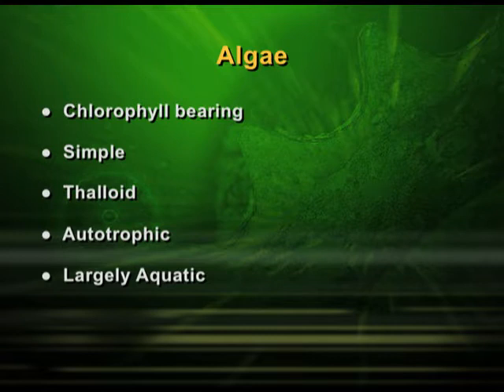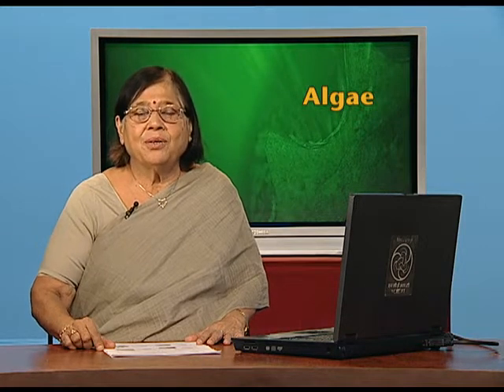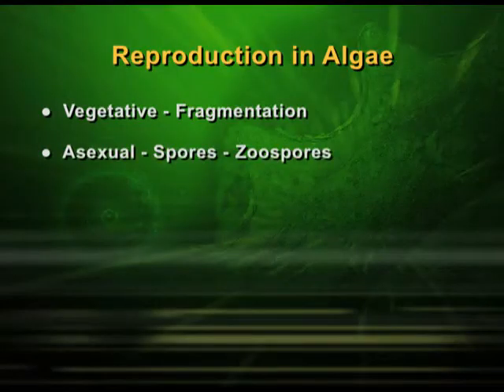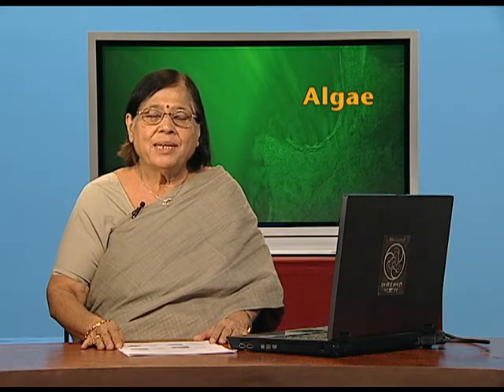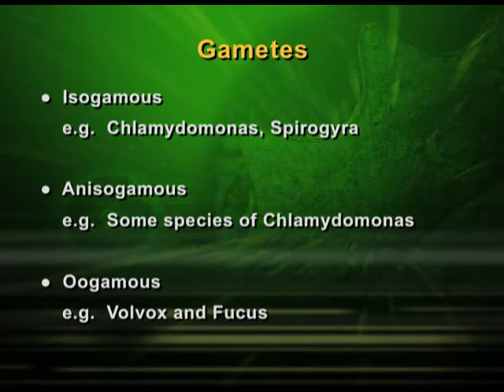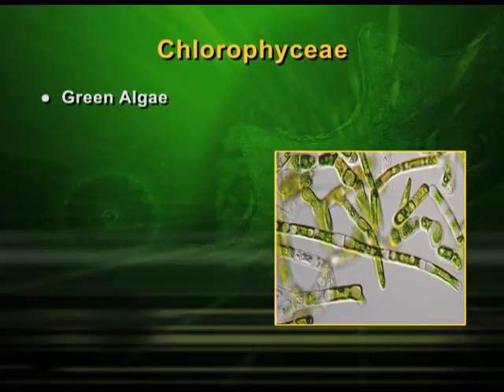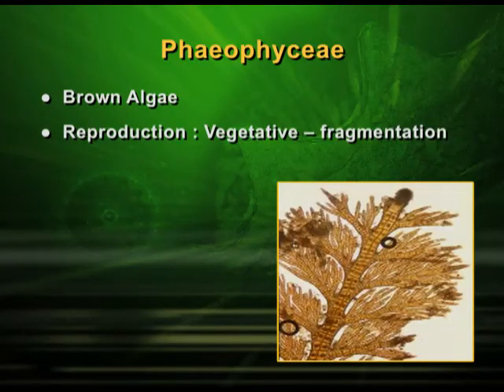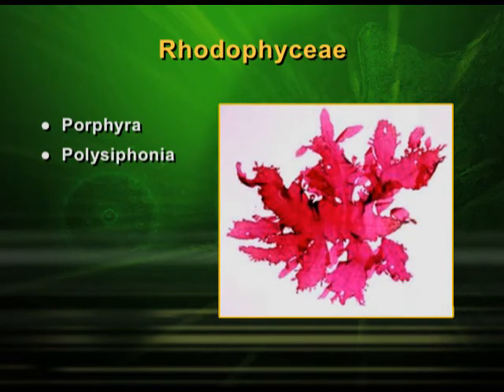Reproduction in Plants - Algae || Plant Kingdom || Biology class 11th Chapter - 3 ||Part - 1 || NEET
Reproduction in Plants - Algae || Plant Kingdom || class 11th Chapter - 3 ||
Part - 1 || NEET

Welcome to Shopovia Science Classes 📖

भारत के शिक्षक द्वारा पढ़ाए जाने वाले इस चैनल पर सभी विज्ञान की कक्षाएं सिखाई जाती हैं।📖

All science classes are taught on this channel taught by teacher of India.📖

In other words, chemistry and physics constrain how an organism can behave or evolve. Therefore biologists must understand how physics and chemistry manifest themselves in biological organisms and higher-order systems. 📖